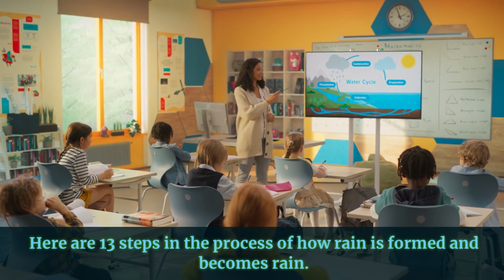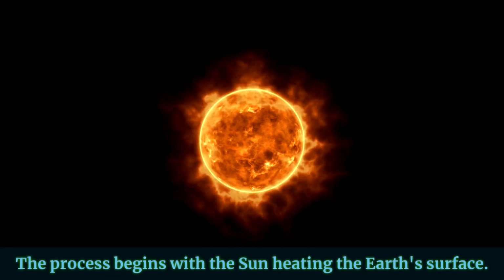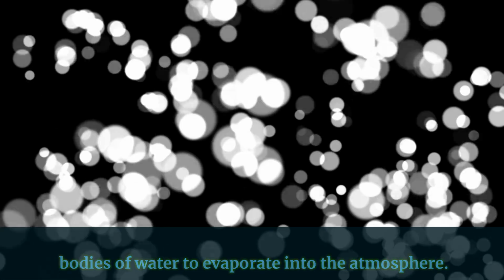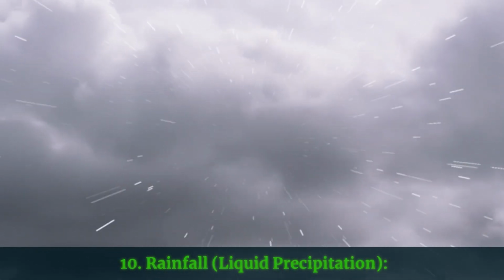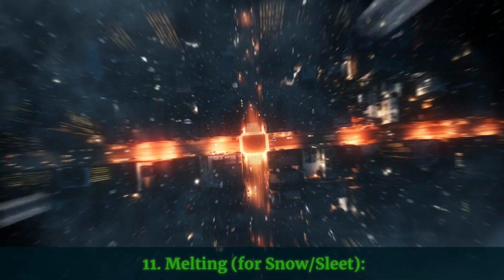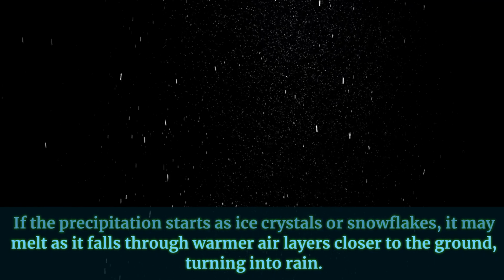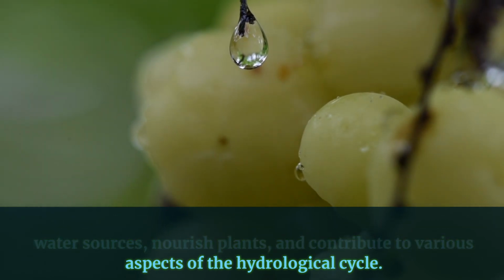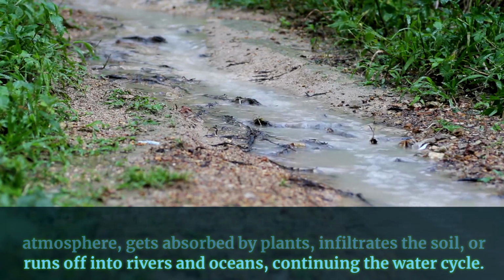Process of how rain is formed and becomes rain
These steps outline the complex journey of how water transforms into rain, illustrating the interconnected processes that sustain life on Earth.